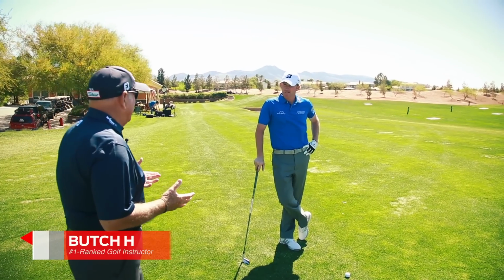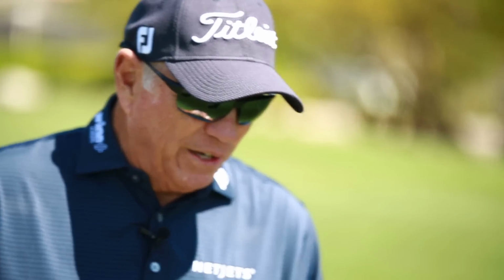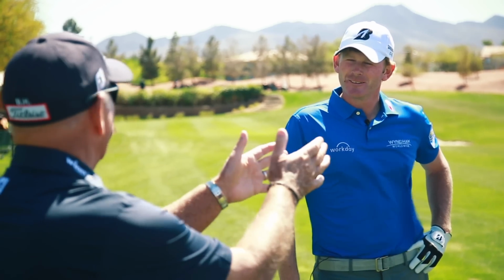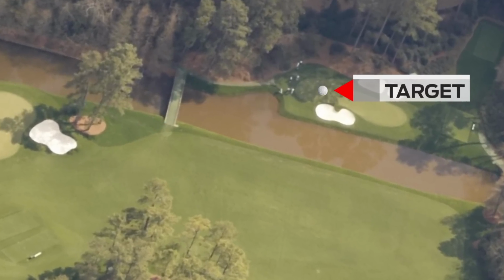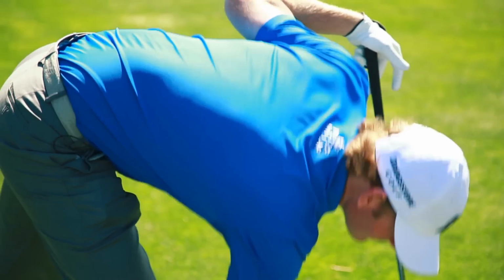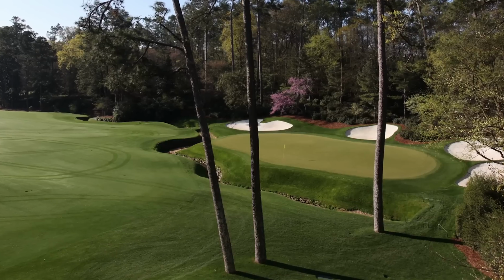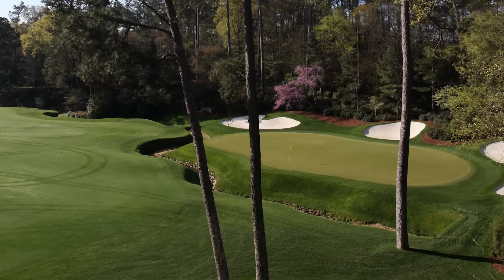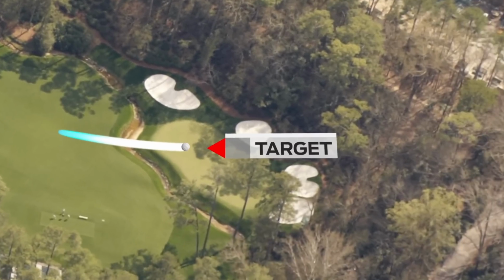Butch Harmon & Brandt Snedeker on Playing Augusta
Butch Harmon talks to 7-time PGA Tour winner Brandt Snedeker about his game-plan for Augusta, including how he plans to tackle the illusive Amen Corner.

Butch Harmon &amp; Brandt Snedeker on Playing Augusta

Starring: Butch Harmon and Brandt Snedeker